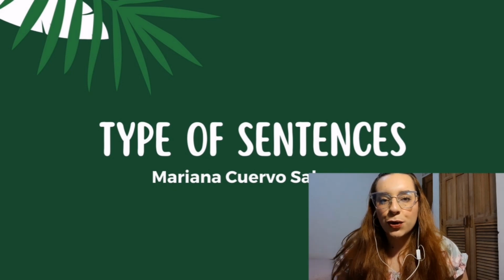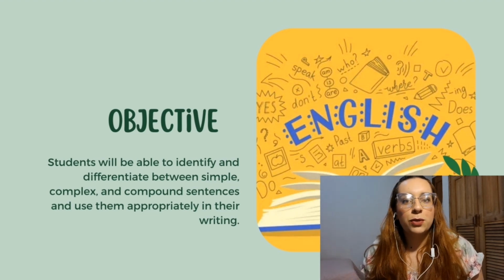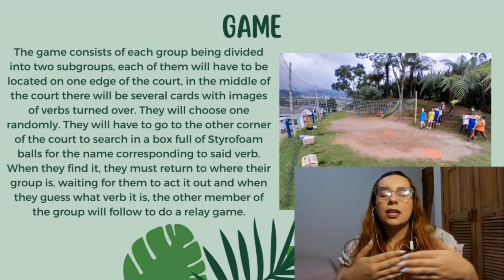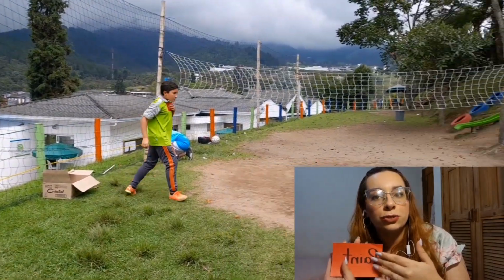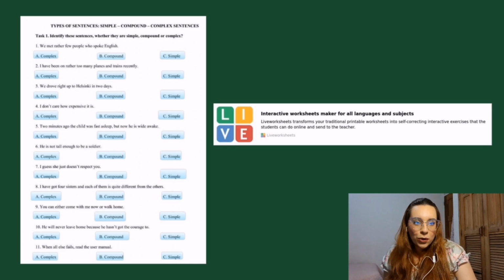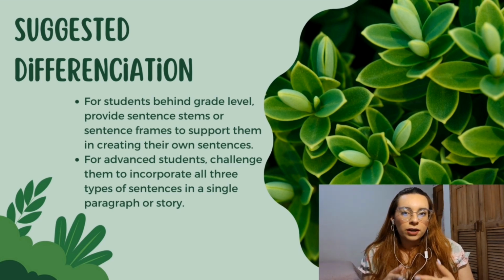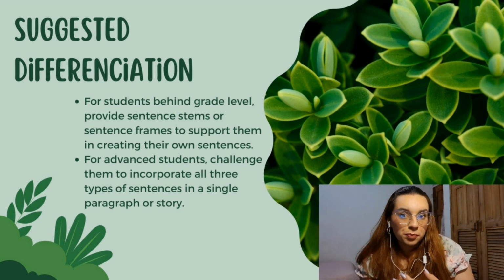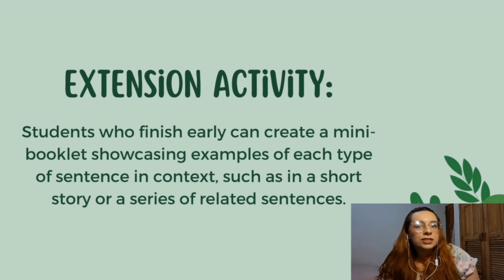Types of sentences